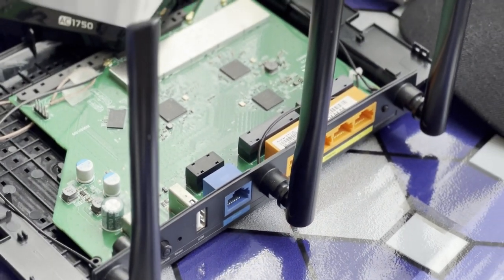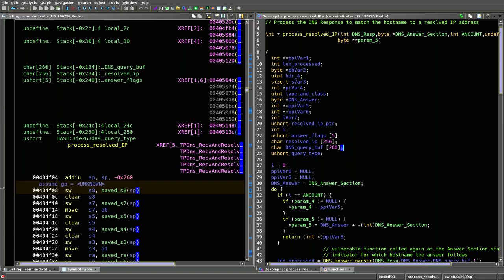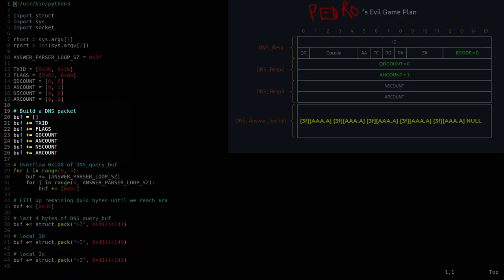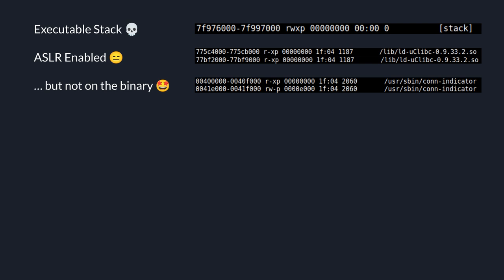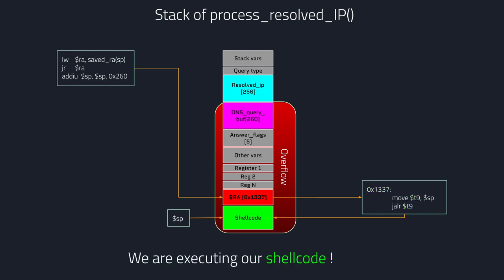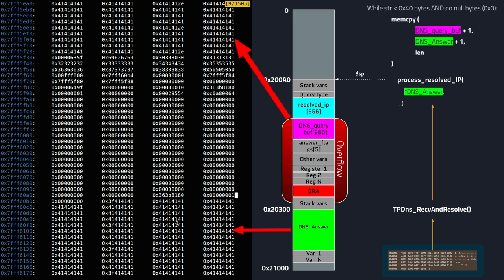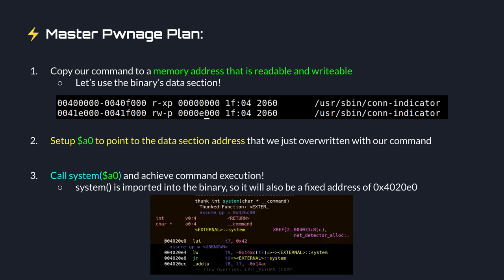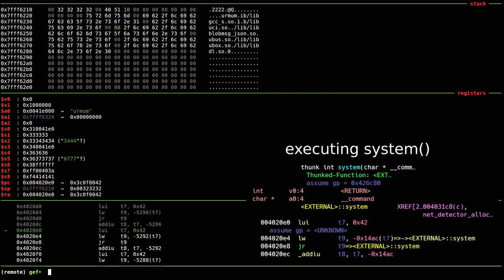DNS Remote Code Execution: Writing the Exploit 💣 (Part 2)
Learn tricks and techniques like these, with us,  in our amazing training courses!

Previously, we showed you how we found a vulnerability in a DNS parser exposed through a router's Wide Area Network (WAN) connection.

Today, we will dive deep into it, and work around its limitations to build a surprisingly complex exploit. So buckle up, and join us on an epic journey to get that sweet remote root shell!

In this video, we will continue our journey into exploiting CVE-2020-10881, which we abused in the Pwn2Own Tokyo 2019 hacking competition to win $20,000 :-)

0:00 - Intro
0:37 - Recap of Last Video
2:41 - Vulnerability Overview
4:24 - Jumping into Ghidra (process_resolved_IP)
7:06 - Writing the Proof-of-Concept (PoC)
9:37 - Testing Our PoC
11:30 - Checking Constraints / ASLR / NX
13:34 - Return Oriented Programming (ROP)
17:08 - Hunting for ROP Gadgets
18:23 - Stack Overview
21:54 - Master Ownage Plan
23:03 - Jumping into Ghidra Again
25:21 - ROP Gadget Walkthrough
30:22 - Exploit Walkthrough
31:42 - Exploit Run
32:30 - Our Training
33:55 - Radek Joins In
34:38 - What is conntrack?
36:34 - Checking conntrack in the Target
37:24 - Final Exploit Walkthrough
38:40 - Attack Setup
39:28 - Final Exploit Run!
40:02 - TXID Ignored?